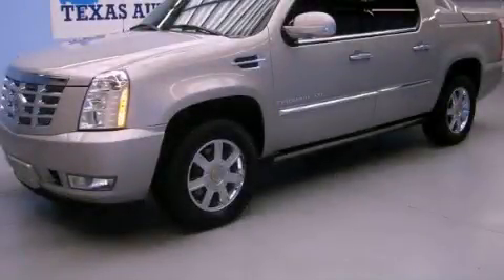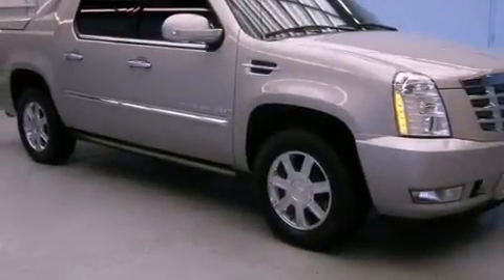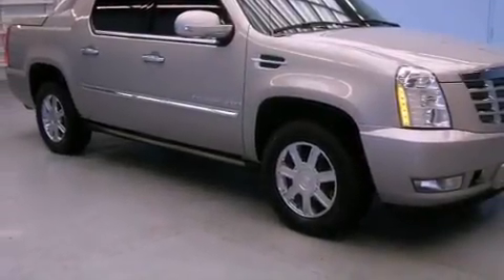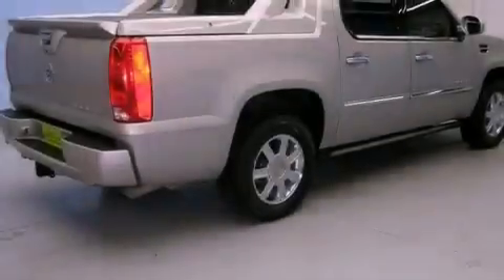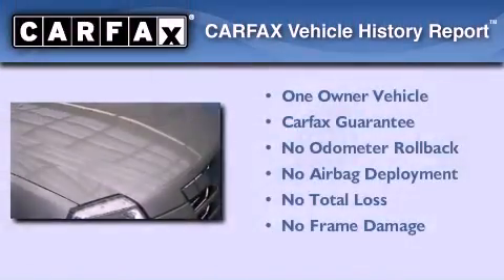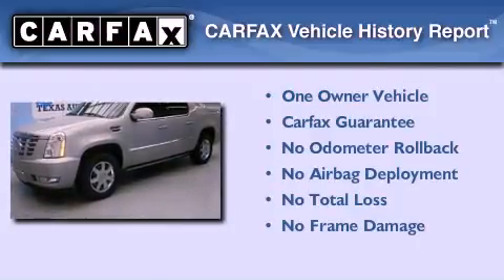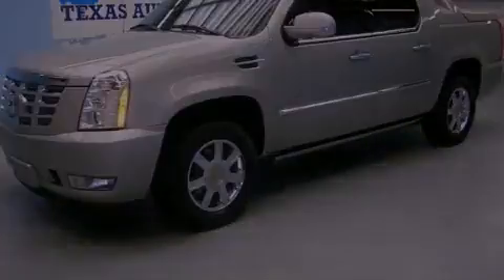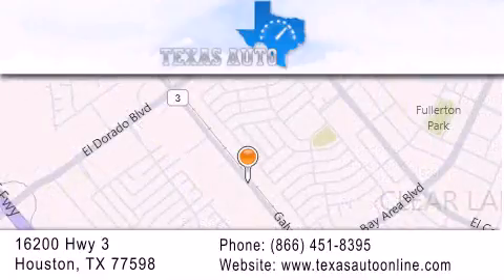2007 Cadillac Escalade Houston TX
Year : 2007
 Make : Cadillac
 Model : Escalade
 Engine : Vortec 6.2L Variable Valve Timing V8 SFI
 Trans . : Automatic
 Exterior : Tan
 Miles : 65,440
 Interior : Tan

 Preowned 2007 Cadillac Escalade Houston TX